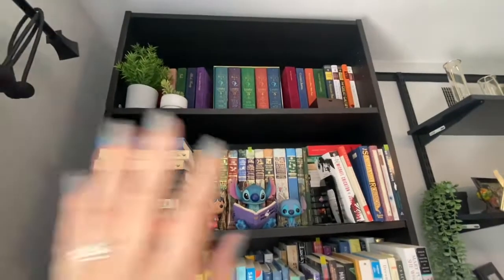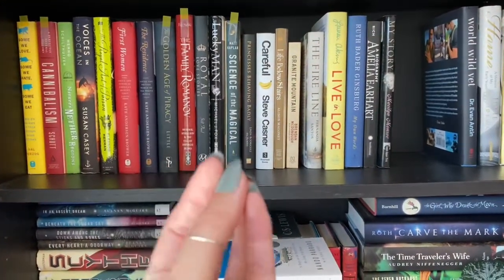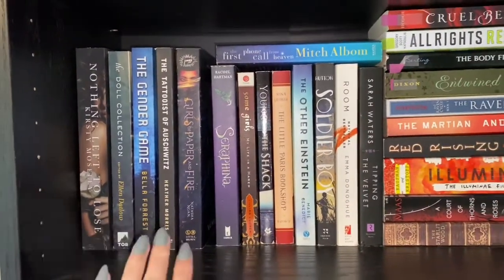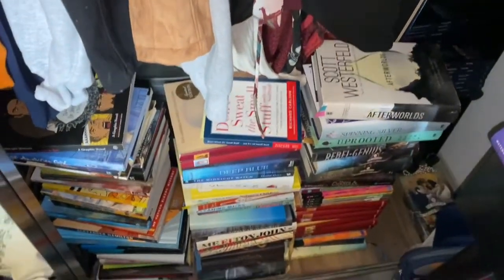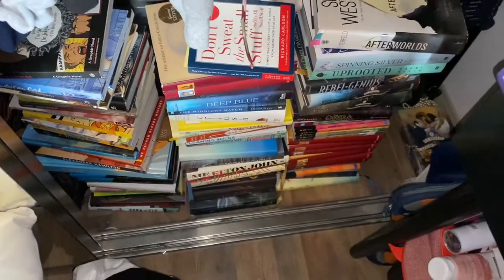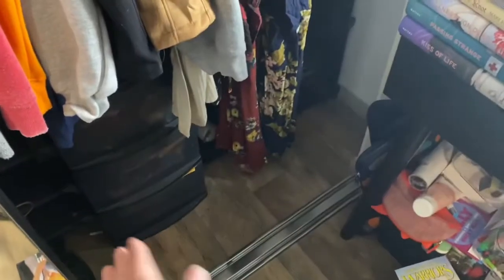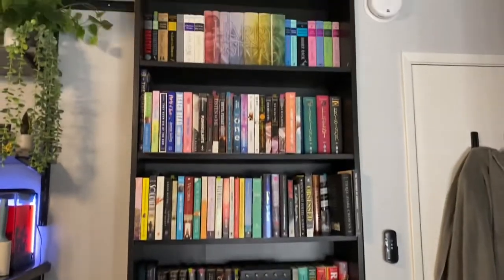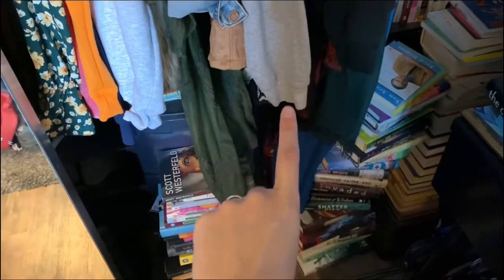Reorganizing All of My Books! 200+ Books Unhauled!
Reorganizing all of my books! Unhauling 200 books!